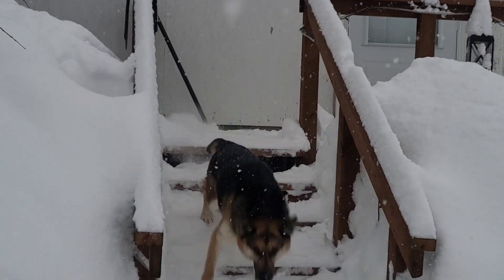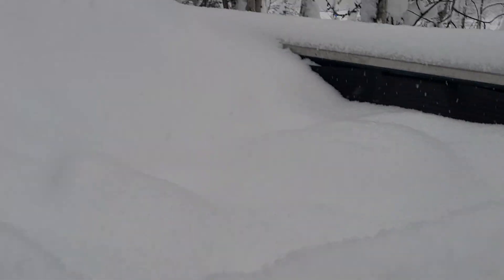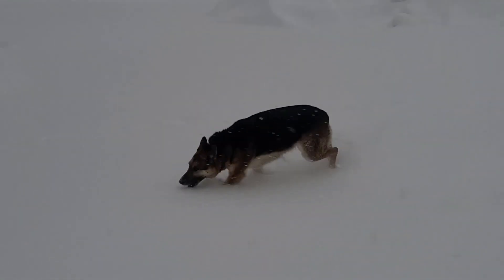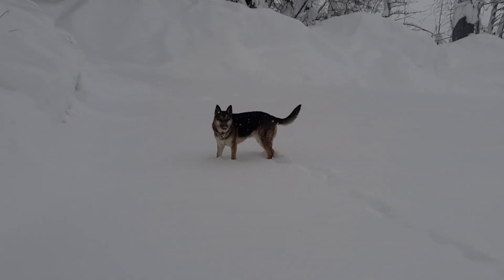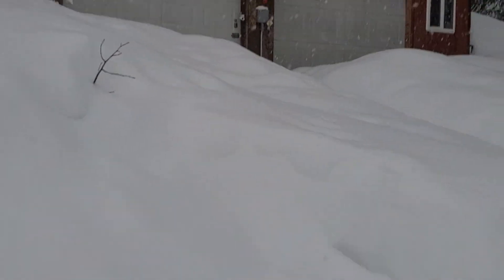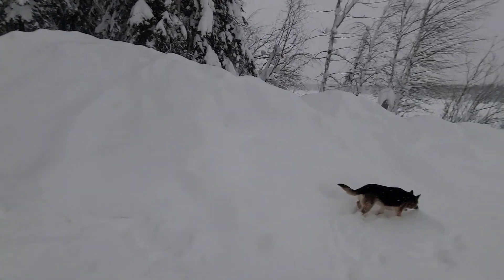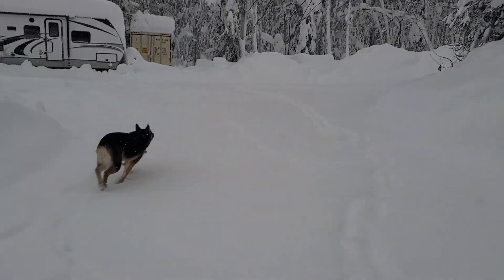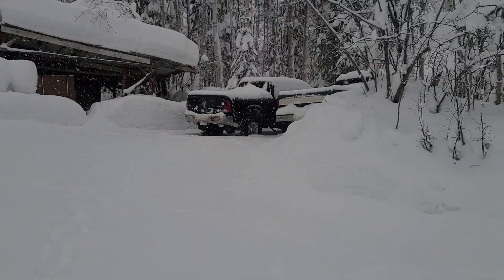Our Snow Depth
Here's a look at the February snow depths at our Alaska home. @TheAdventuresOfKimberJessica